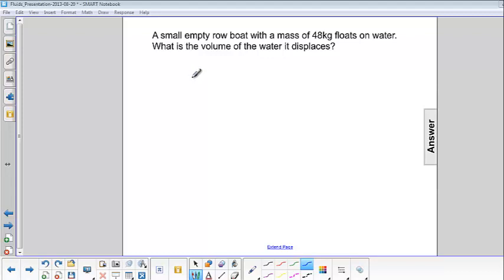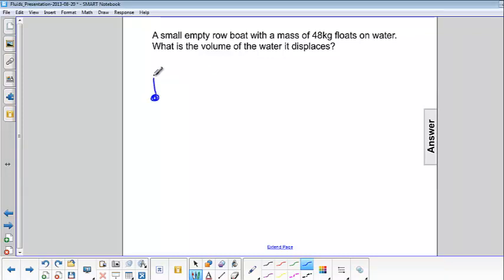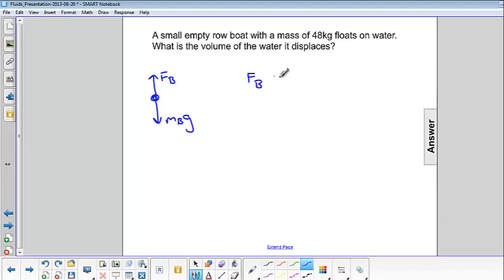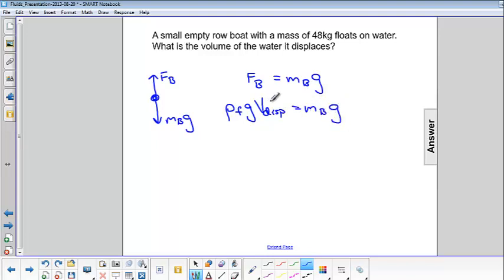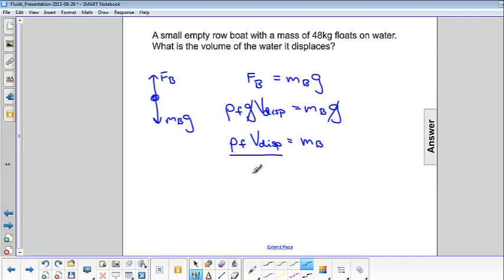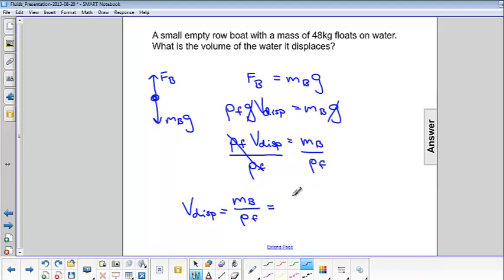Fluids - Buoyancy and Archimedes' Principle Q20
A small empty row boat with a mass of 48kg floats on water.  What is the volume of the water it displaces?